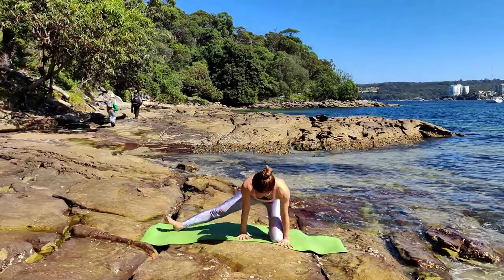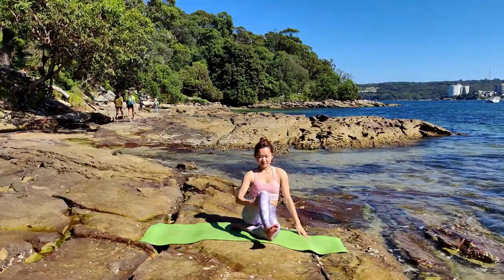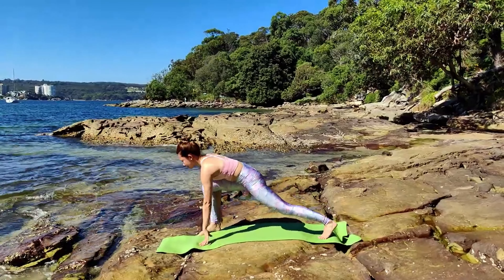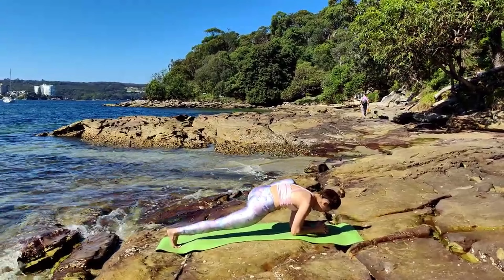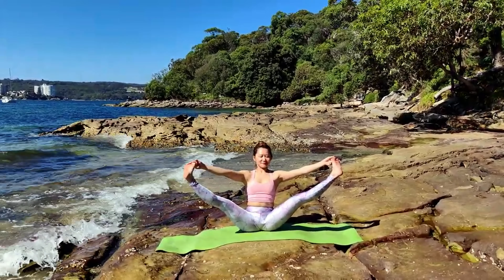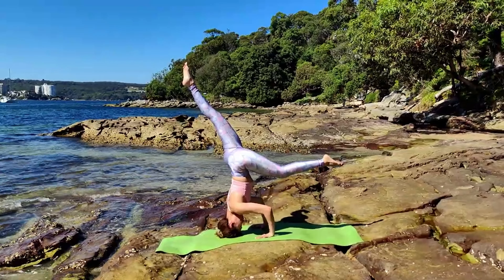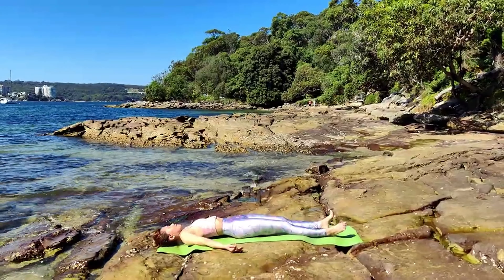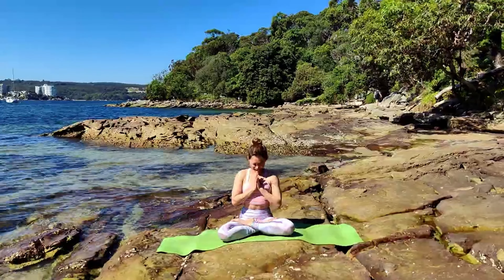Oceanic Roots: Earth & Water Yoga Fusion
Experience the grounding energy of earth and fluidity of water in this yoga flow. Let the combination of earth and water elements bring balance, strength, and flexibility to your practice; leaving you feeling centered and nourished.